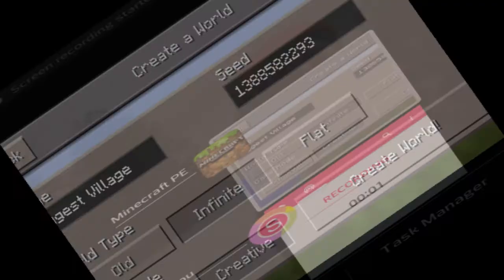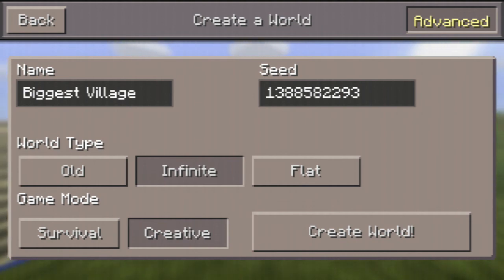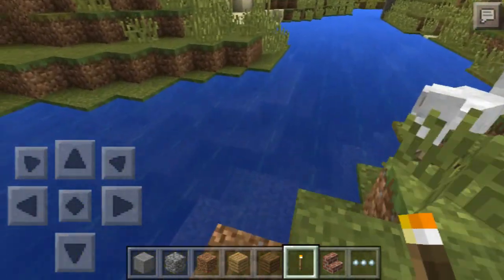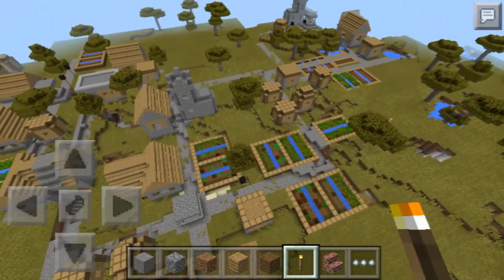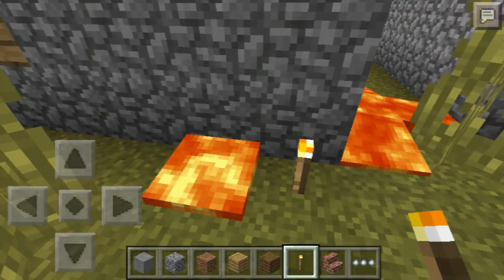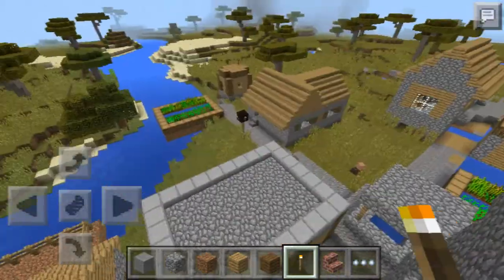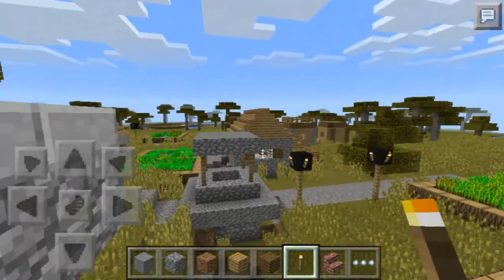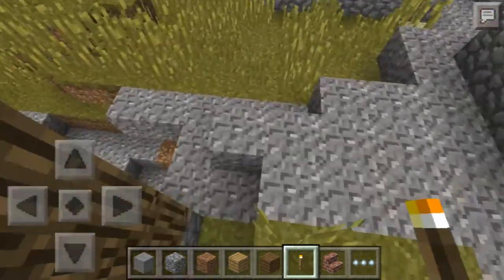Biggest Village Seed Ever - Minecarft pe - #1 - V-Seed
!!!Thumbs Up!!!

This seed is the Biggest Village seed I have ever seen in Minecraft pe.

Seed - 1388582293